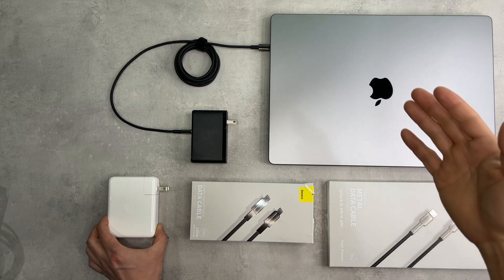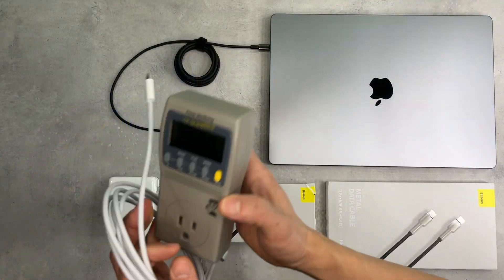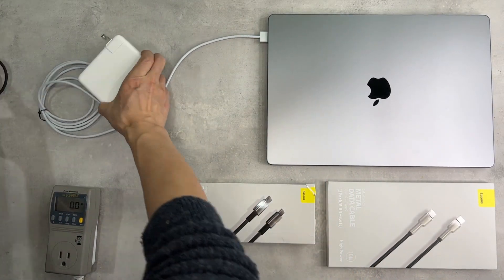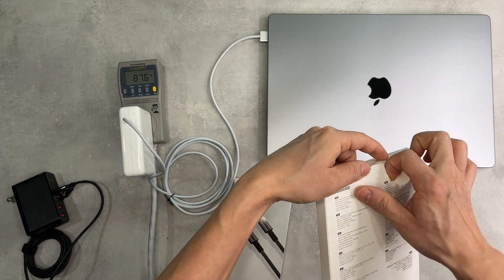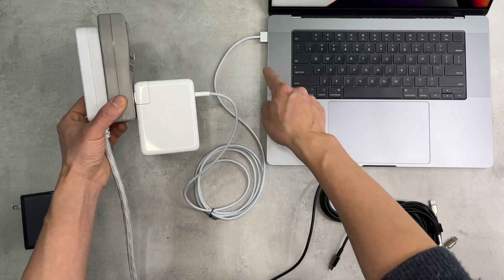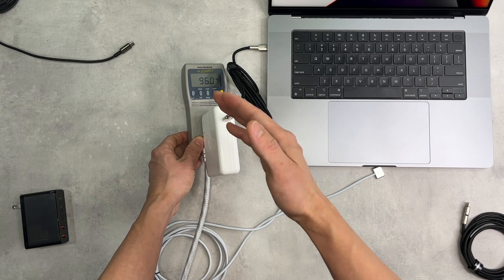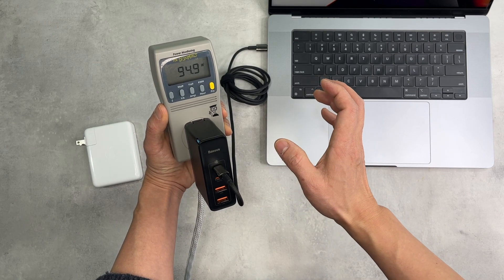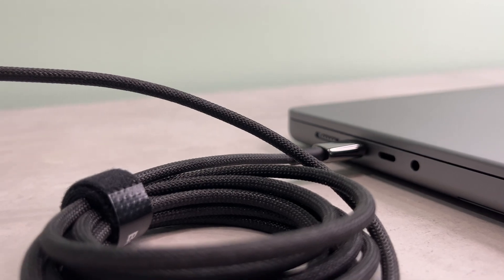Maximize Laptop Charging Speed: Baseus 100W Data Type-C Cables (MacBook Pro 16" M1 Pro)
Baseus 100W Cable 6.6ft

✔【100W High Power Delivery】The 5A/20V 100W PD technology takes the charging speed to the next level. The fast charge can fully charge a Samsung S20, from 0 to 100%, in 50 minutes. It can also charge a MacBook Pro 16" up to 75% in 1 hour - 58% faster than a 60W cable.
✔【Certified E-Marker Chip】The certified smart chip regulates the current and voltage, ensuring the safest 100W fast charge. You can use it to charge any device with confidence.
✔【Build to Last】Premium Zinc alloy material, with smooth UV coating and integrated design, makes this cable oxidation resistant and colorfast. The high-quality nylon braided cable will not wear out with prolonged use.
✔【Broad Compatibility】This cable supports most of the fast charging protocols on the market. It can charge all USB-C phones, tablets, laptops, even the latest MacBook Pro/Air, iPad Pro, and Nintendo Switch at maximum speed.